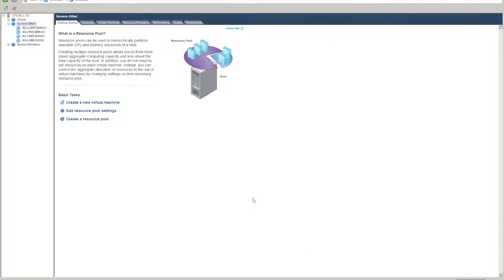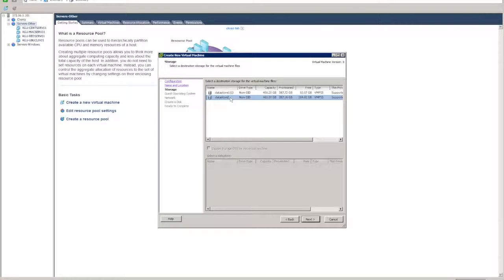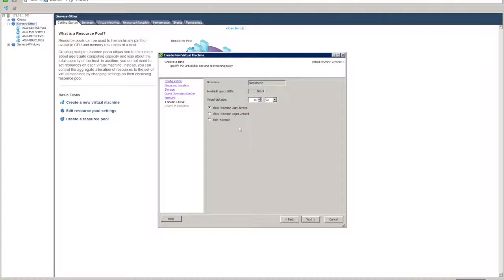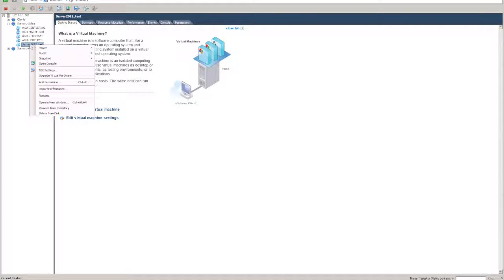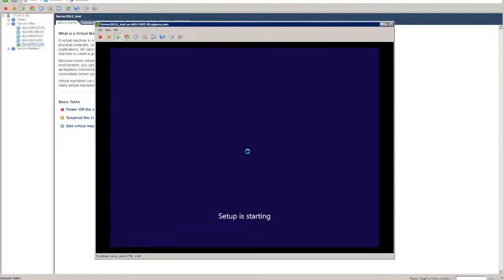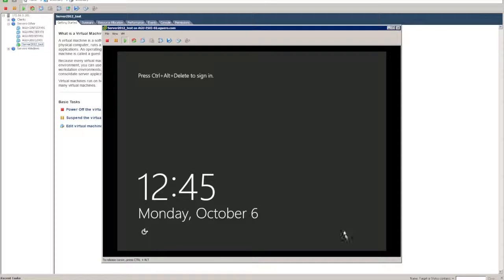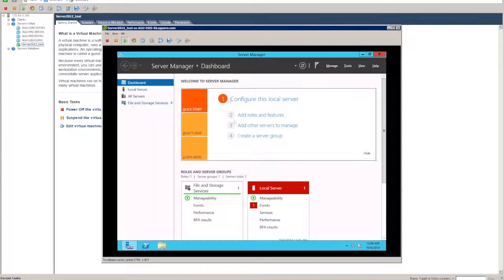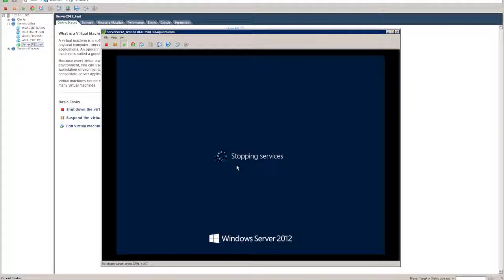How to Install Microsoft Server 2012R2 ISO in VMware vSphere | VIDEO TUTORIAL